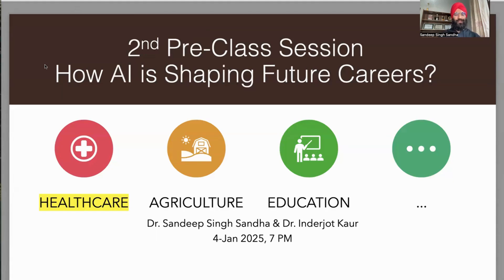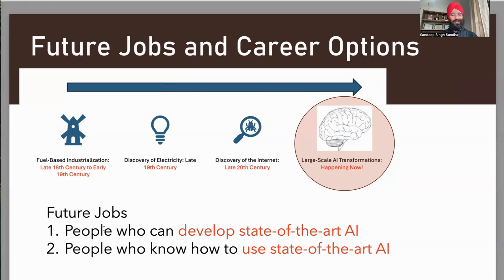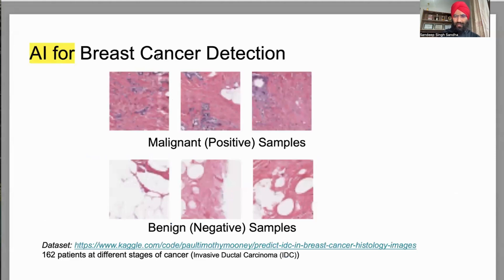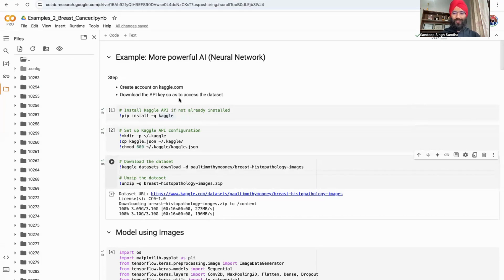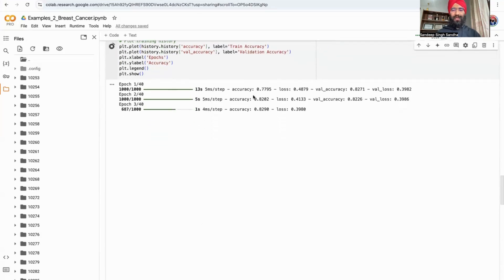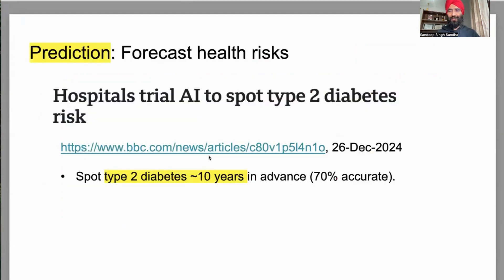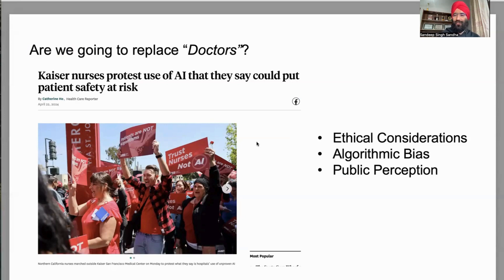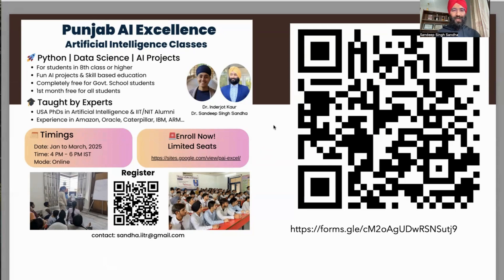AI in Action: Transforming Healthcare (Pre-Class)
In this second pre-class session of our AI Bootcamp, Dr. Sandeep Singh Sandha and Dr. Inderjot Kaur explore how artificial intelligence is shaping the future of careers in sectors like healthcare, agriculture, and education. This engaging session acts as a trailer for the upcoming AI Bootcamp, giving students a glimpse into the transformative power of AI and its role in addressing critical challenges across industries. From disease detection and risk prediction to personalized education solutions, the session emphasizes the real-world applications of AI and its potential to revolutionize the way we live and work.

The session focuses on AI’s advancements in healthcare, such as detecting invasive ductal carcinoma (IDC) in breast cancer with an accuracy of ~85%, forecasting health risks like Type 2 diabetes years in advance, and optimizing cancer treatment interventions. Ethical considerations like algorithmic bias and the public perception of AI’s role in replacing professionals, such as doctors, are also discussed, fostering a balanced and thoughtful dialogue on AI’s impact. This class also introduces participants to hands-on AI tools and datasets, encouraging students to test AI models and deepen their understanding.

Designed to inspire and excite, this pre-class session offers students a practical and forward-looking perspective on how AI is transforming industries and creating new career opportunities. Whether you aim to develop state-of-the-art AI solutions or learn how to use them effectively, this session sets the stage for an exciting journey into the world of AI. Be sure to join us in our upcoming AI Bootcamp to dive deeper into these revolutionary topics!